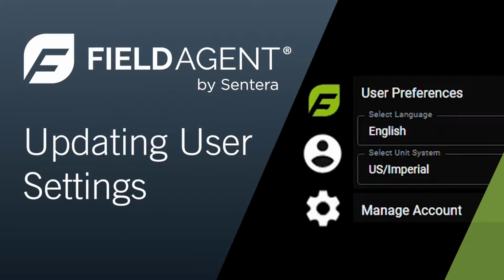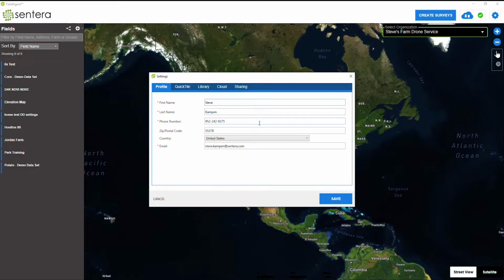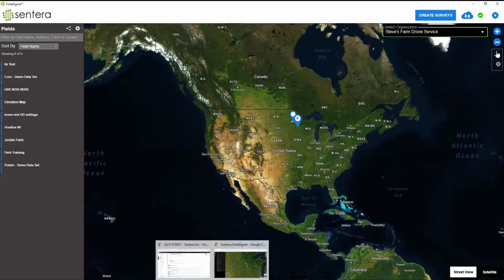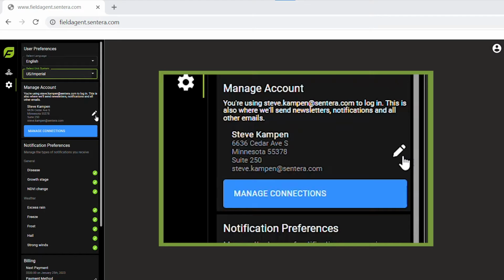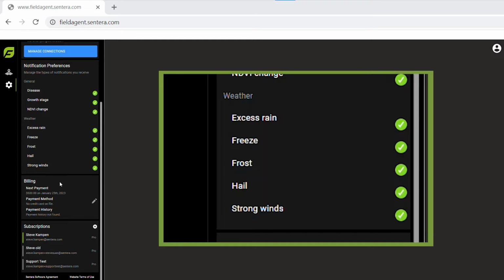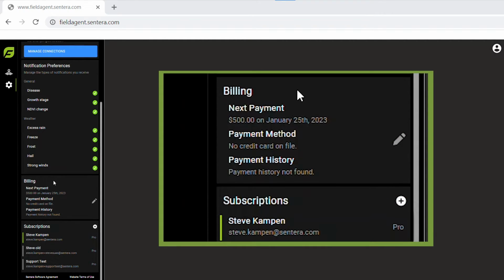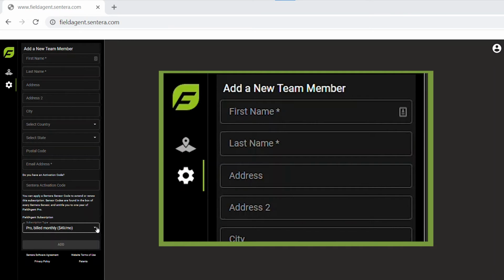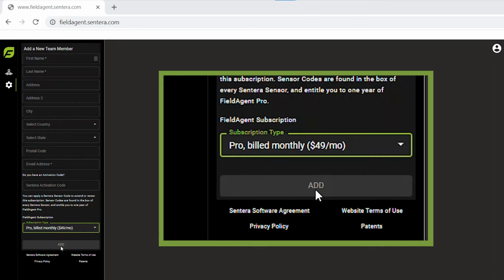FieldAgent Updating User Settings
How to update user settings in FieldAgent Web and Desktop.

00:00 intro
00:12 FieldAgent Desktop
00:47 FieldAgent Web
00:58 User Preferences
01:13 Account information
01:30 Notification Preferences
01:58 Billing
02:15 Subscriptions
02:27 Adding a new user